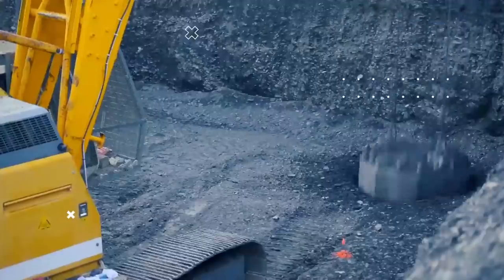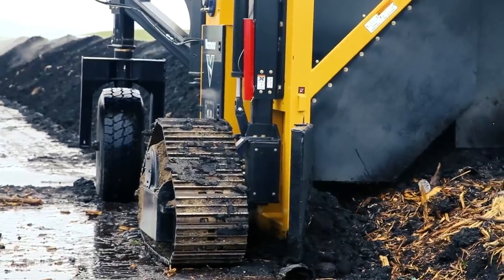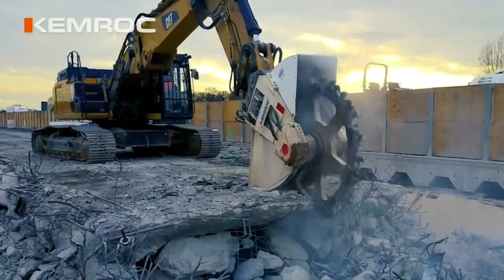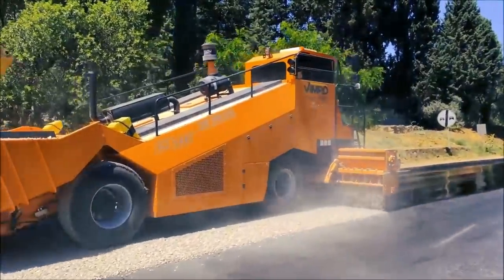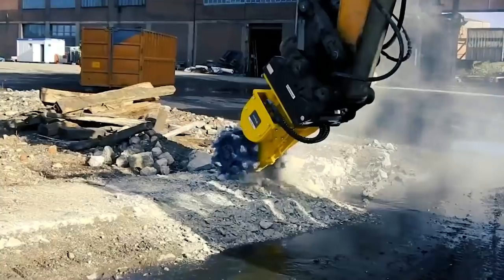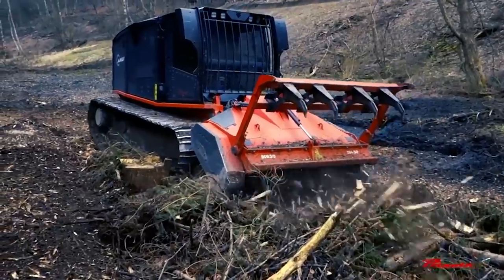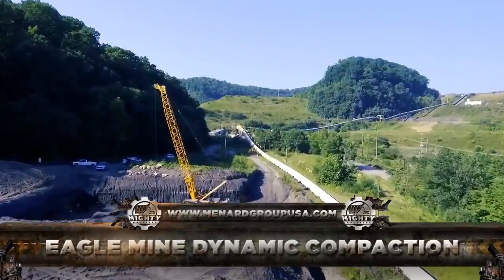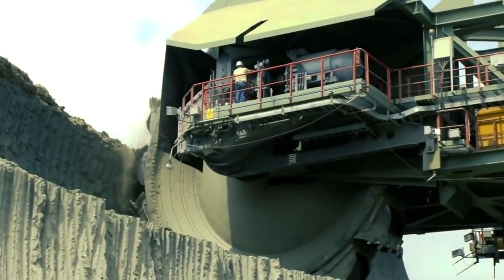Top 20 Most Powerful And Impressive Industrial Machines Ever Made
Welcome to Mighty Machines, you’re one stop shop for every kind of incredible machine you can imagine. Today, we’ll be looking at the top 20 most impressive industrial machines ever made.

0:00 INTRO

00:21 RBS Sleeper Changer | RF-SYSTEM

01:11 Road Printer RP SYSTEMS

01:56 T1255 Vermeer Terrain Leveler

03:01 CT718 Vermeer Compost Turner

04:19 CUTTER SOIL MIXING - BODEMBOUW

05:44 KEMROC DMW CUTTING WHEEL

06:49 ROLBA 500 SELF-PROPELLED SNOW BLOWER | HARDLINE EQUIPMENT

07:29 LIEBHERR REACH STACKER

08:49 VIMPO CHIP SPREADER

09:53 TESMEC BUCKET WHEEL DIGGING

10:49 KOBELCO DEMOLITION MACHINE SK3500D

12:16 EPIROC DRUM CUTTER

13:17 STUMP GRINDER | DIAMOND MOWERS

14:09 FENDT IDEAL COMBINE

15:15 PRINOTH RAPTOR MUCHER

16:12 COLMAR RAIL SHEAR RP2000

17:37 PONSSE HARVESTER

18:55 EAGLE MINE DYNAMIC COMPACTION MENARD GROUP USA

20:00 P&H 4100XPC AC-90 ELECTRIC ROPE SHOVEL

21:51 BUCKET WHEEL EXCAVATOR THYSSENKRUPP

23:53 THANKS FOR WATCHING

0:00 Introduction
2:00 VERMEER TERRAIN LEVELER
3:05 VERMEER COMPOST TURNER
4:22 CUTTER SOIL MIXING BODEMBOUW
5:48 KEMROC DMW CUTTING WHEEL
7:32 LIEBHERP REACH STACKER
8:52 VIMPO CHIP SPEARDER
9:57 TESMEC BUCKET WHEEL DIGGINGS
10:52 KOBELCO DEMOLITION MACHINE
12:20 EPIPOC DRUM CUTTER
14:12 FENDT IDEAL COMBINE
15:19 PRINOTH RAPTOR MUCHER
17:41 PONSSE HARVESTER
18:59 EAGLE MINE DYNAMIC COMPACTION
21:54 BUCKET WHEEL EXCAVATOR